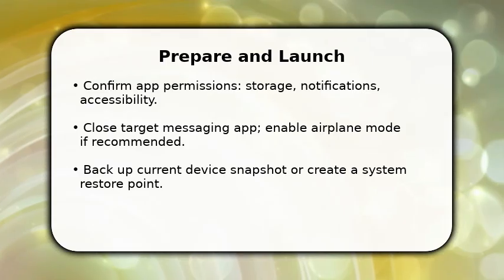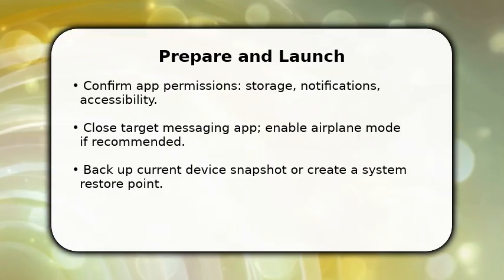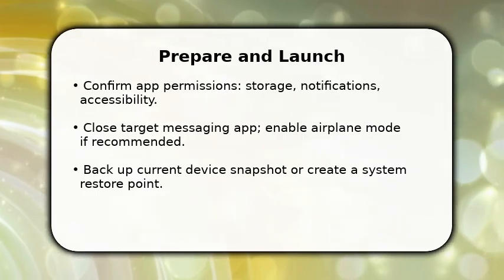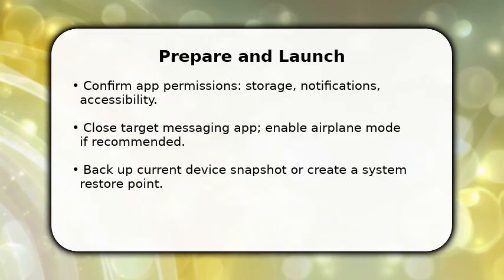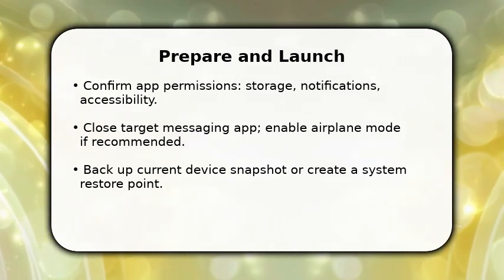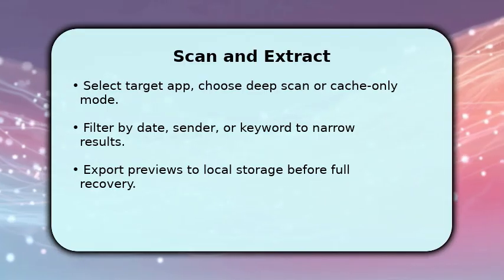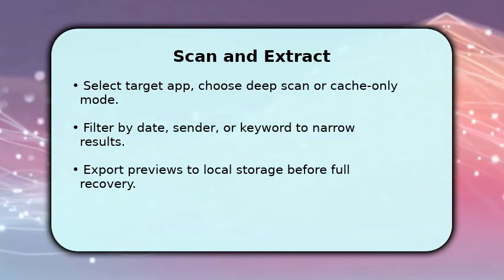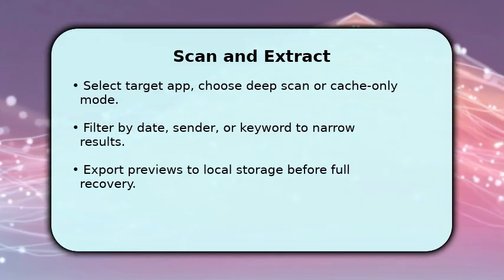How to Use Deleted Messages Recovery App - Step by Step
Learn the step-by extricate your deleted messages using a specialized recovery app with our comprehensive guide. Discover how to navigate through different features, select appropriate tools for various platforms like iOS and Android, and understand privacy implications.

deleted message recovery, recovery steps, restore deleted texts, message retrieval app guide, data loss prevention, iOS messaging restoration, Android text backup, digital privacy tips